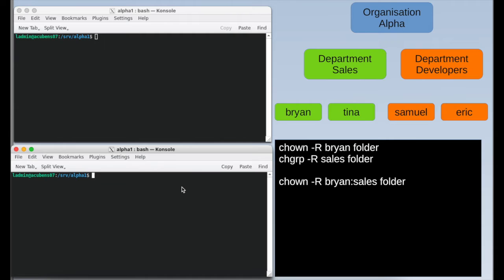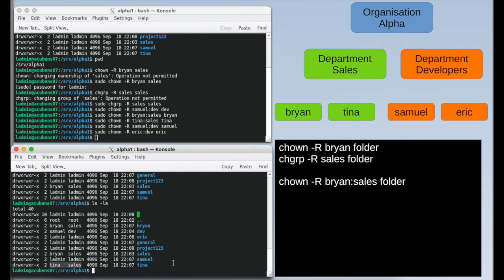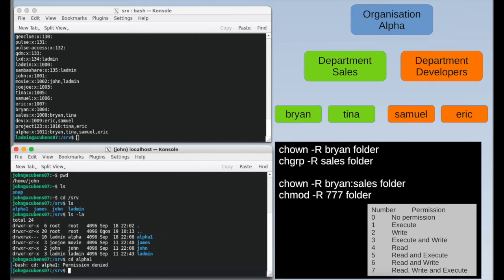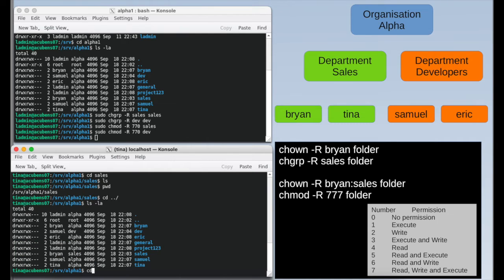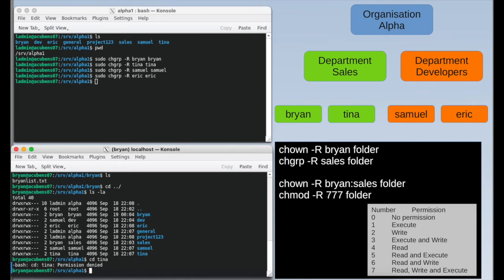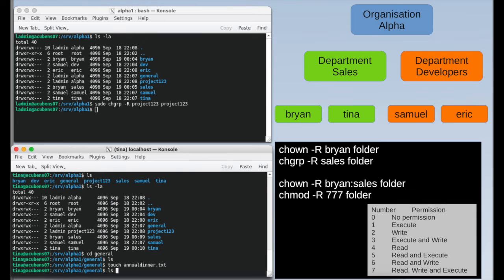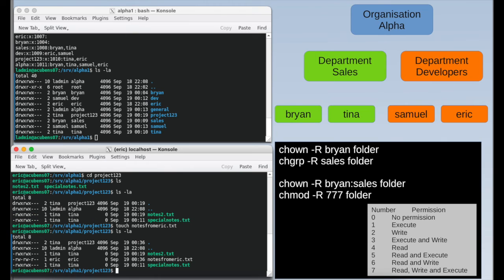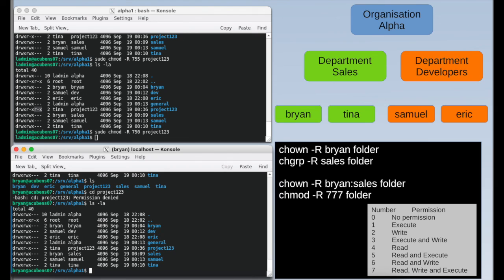Linux -Users & Groups - 3 - Folder Permissions